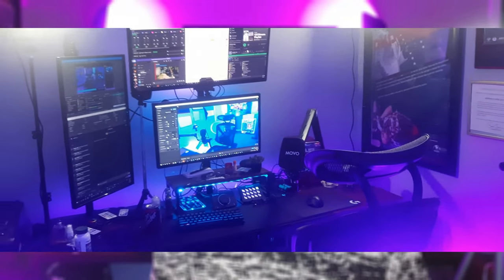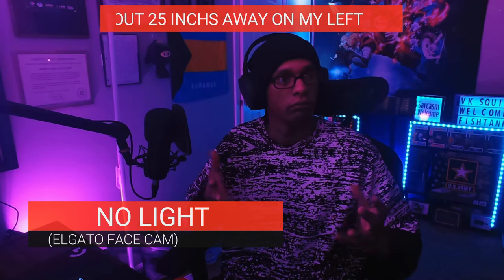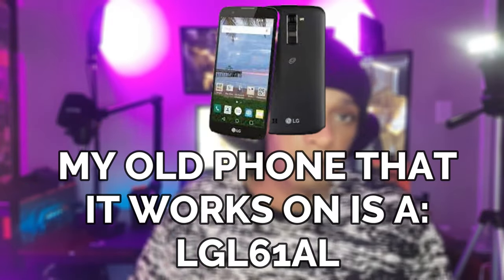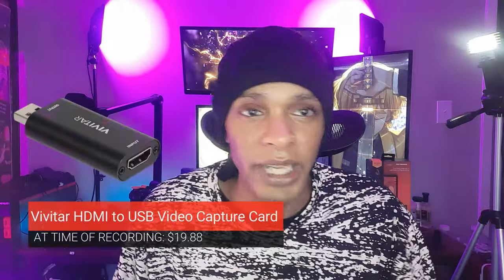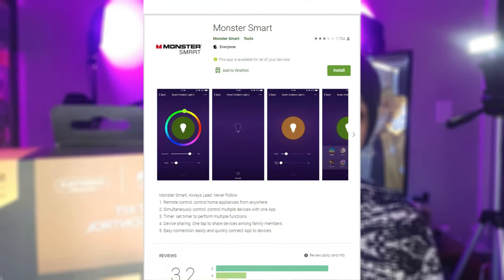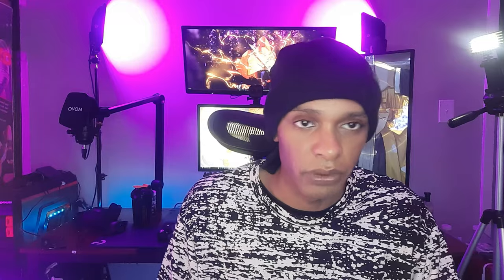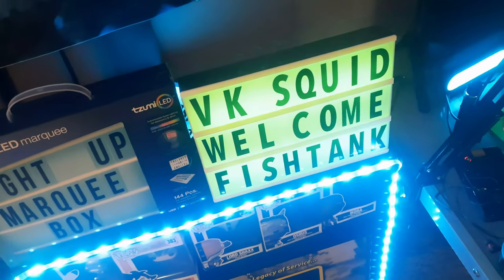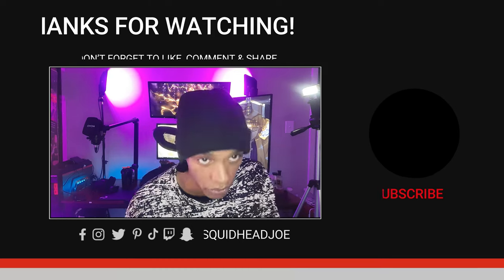Building A Youtube studio/streaming setup from walmart in 2022!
Feel Free To Use The Following Chapters Markers:
0:00 Walmart Really?
01:19 Bower 12" Studio Light USB Power
02:02 Bower HD Microphone Kit Cold Shoe
03:23 Bower LED Light Phone Mount
06:58 Vivitar Creator Series Studio Lights
13:49 Vivitar HDMI to USB Video Capture Card
16:12 Monster Illuminessence LED Light Bar
20:32 Tzumi "auraLED" Light Bars & Strips
22:57 auraLED Multi-Color Light Up Marquee Box
27:45 Bonus mention: Govee lights (not from walmart)
31:12 Outro